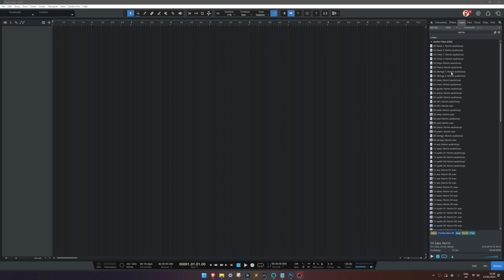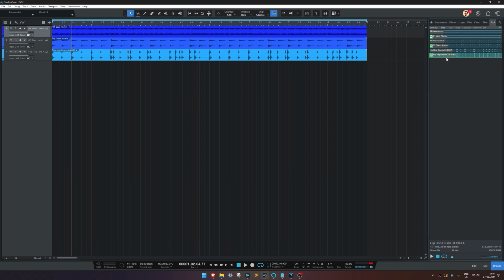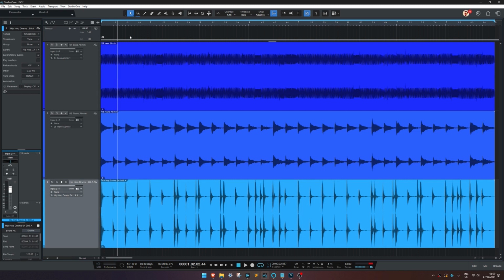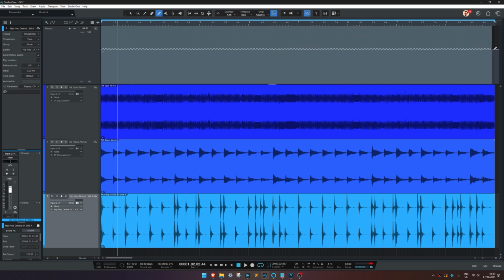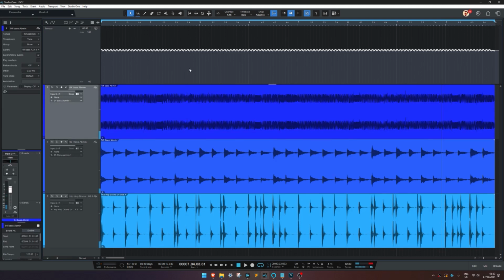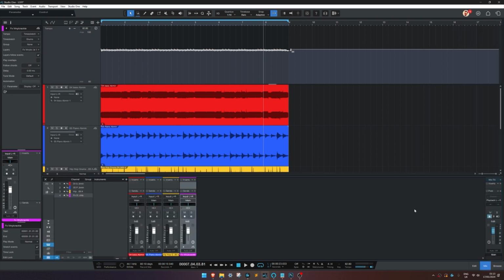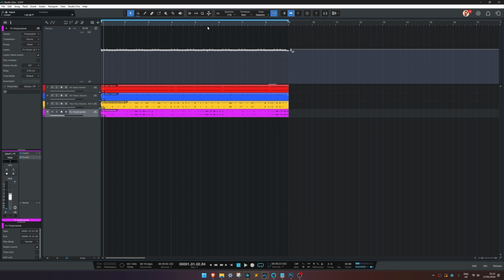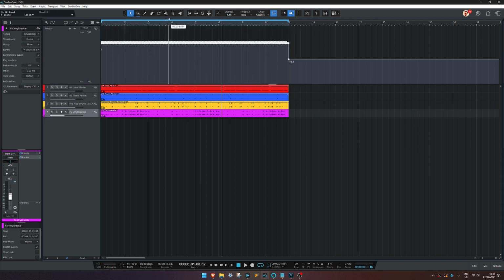Studio One Lo Fi Beats - WITH NO VST EFFECTS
Studio One is a versatile DAW, and this neat trick will give you a really easy way to create Lo Fi beats or remixes in just a few steps.